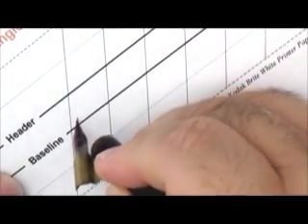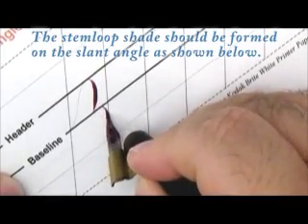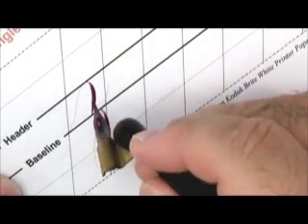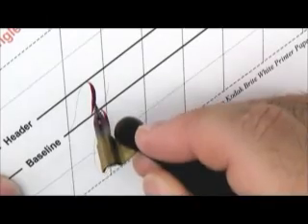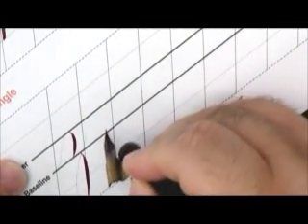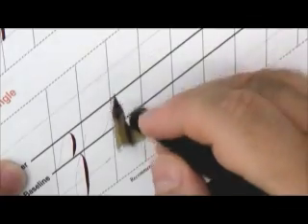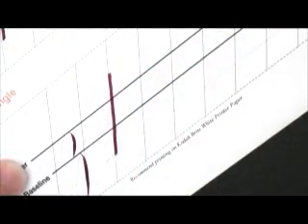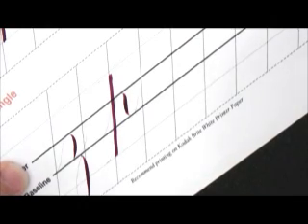Dr. Joe Vitolo: Lowercase letters Group IV, Part 2 of 2 - p,z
Dr. Joe Vitolo demonstrates how to make lowercase letters p,z